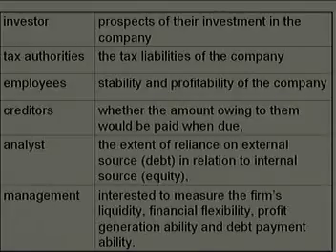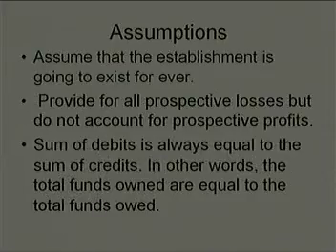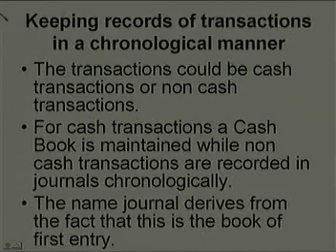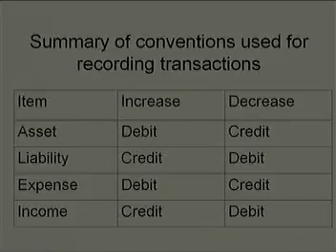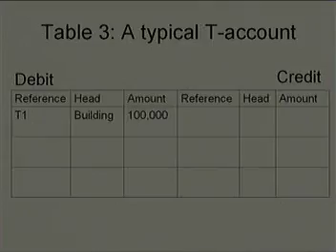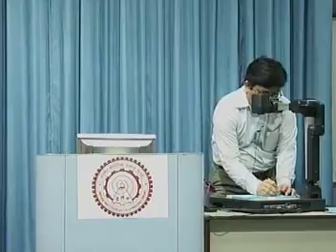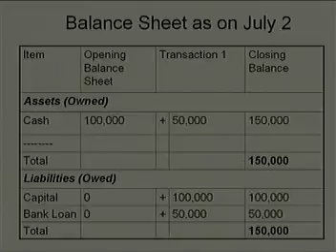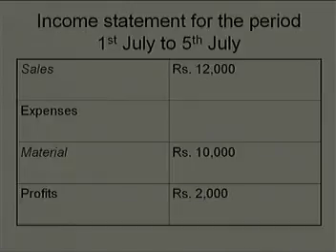Construction Economics & Finance 24